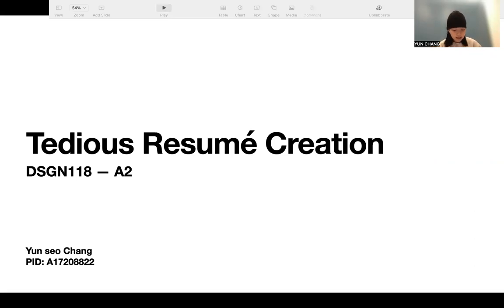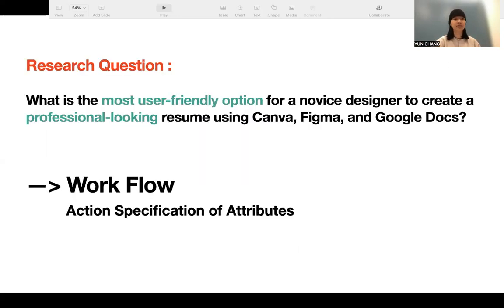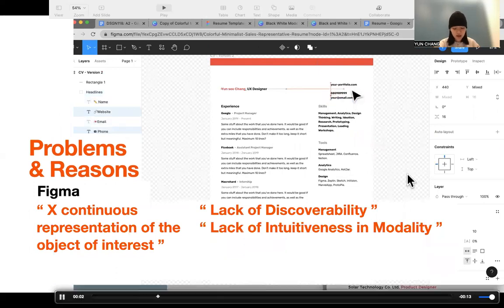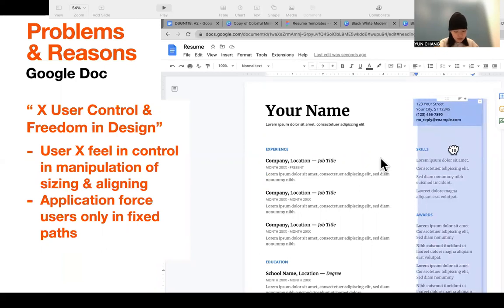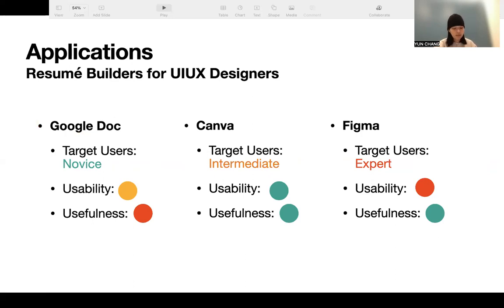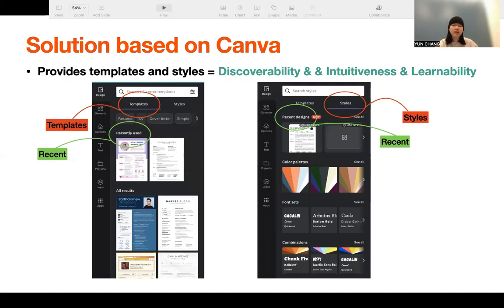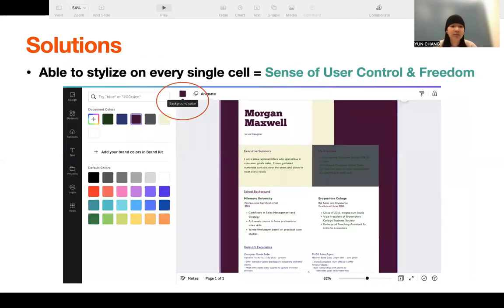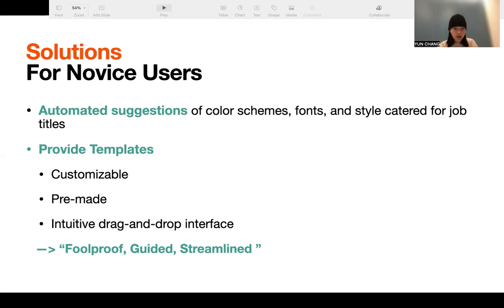Figma/Canva/GoogleDocs]-image[font/color/structure]-Tedious workflows of Application Manipulation.